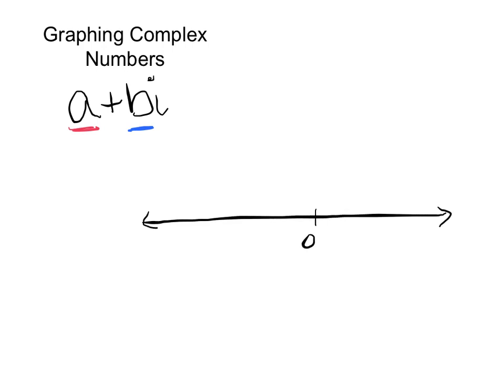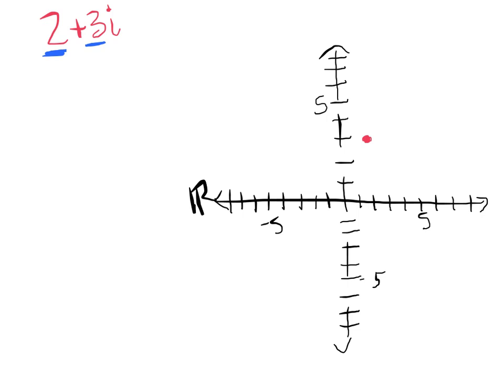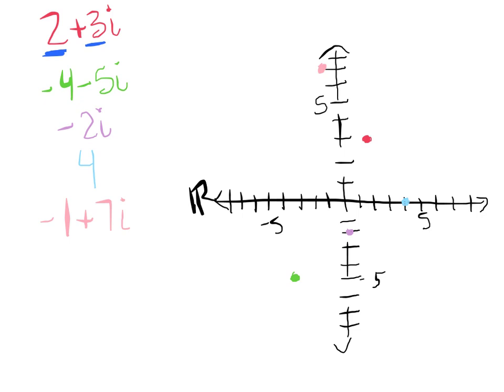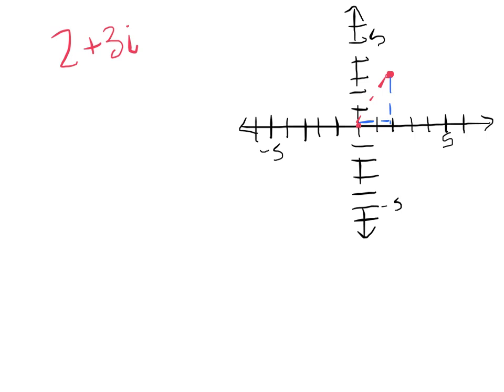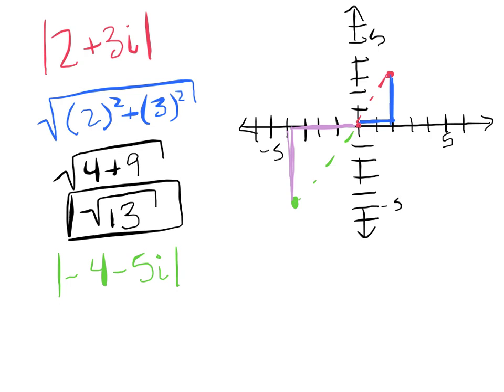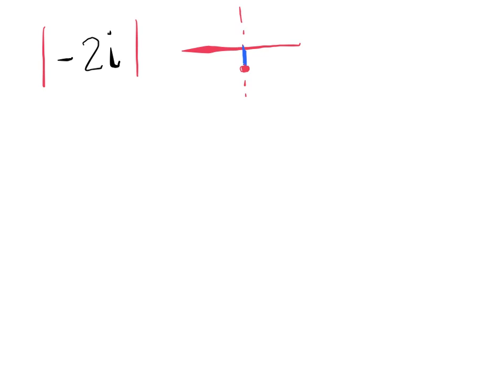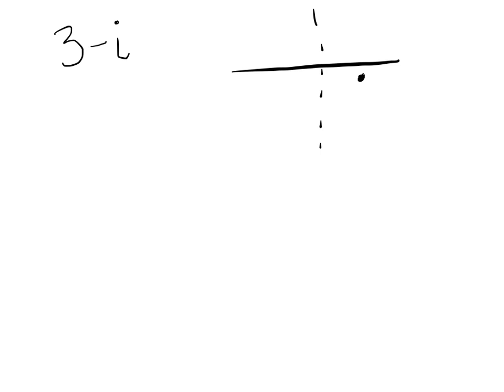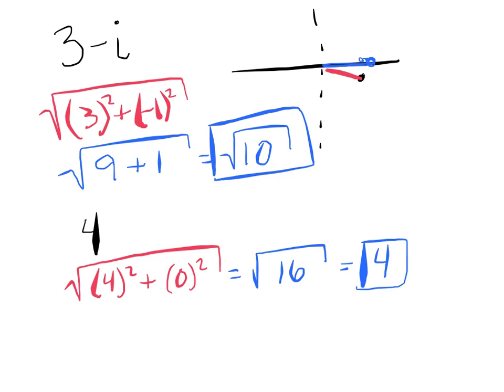Graphing Complex Numbers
This video describes and shows examples for graphing complex numbers and finding the magnitude of complex numbers.